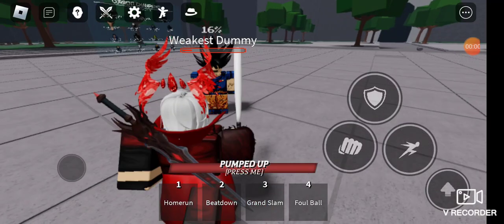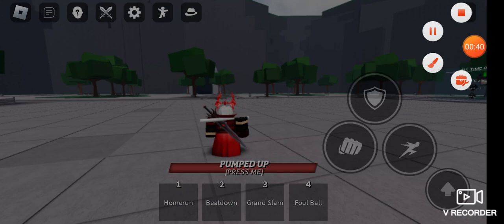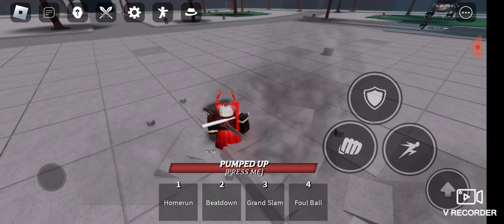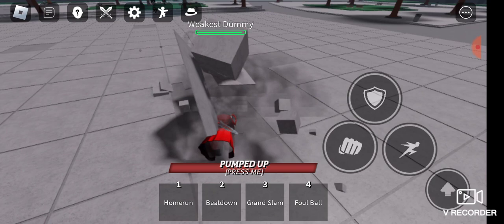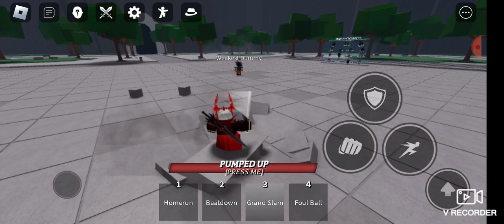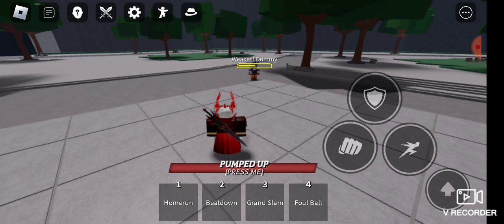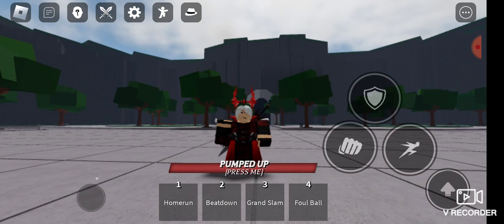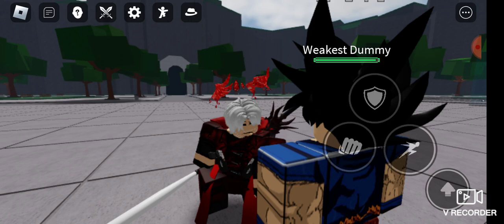The strongest battle grounds update